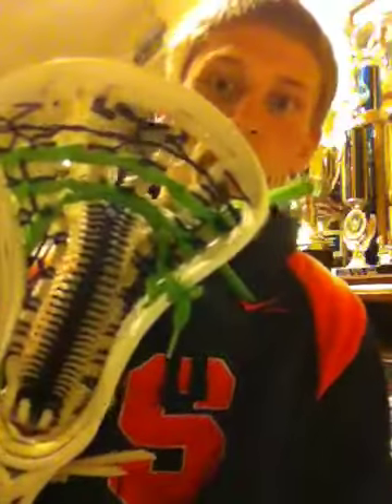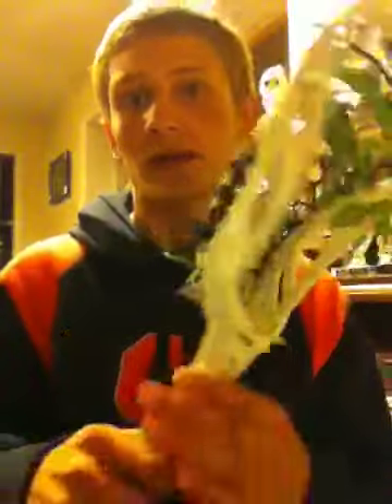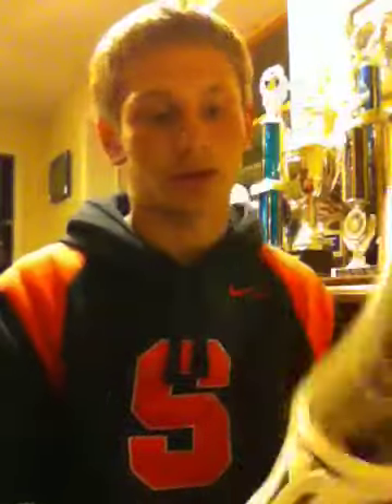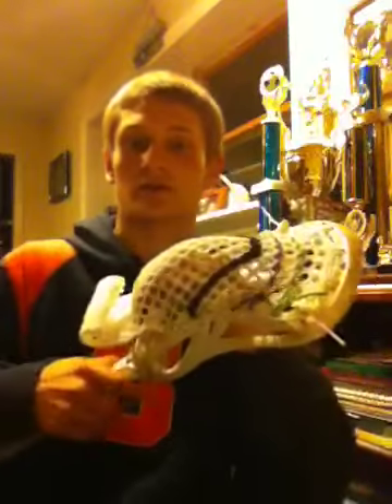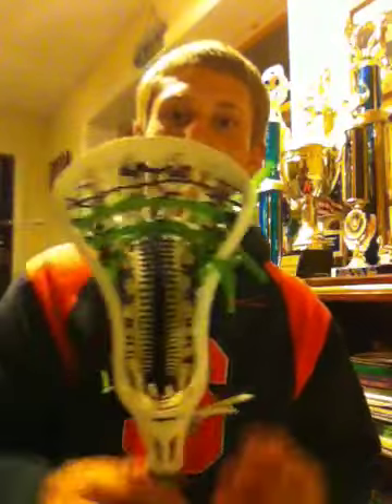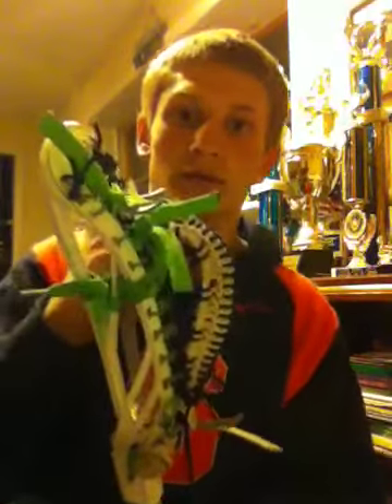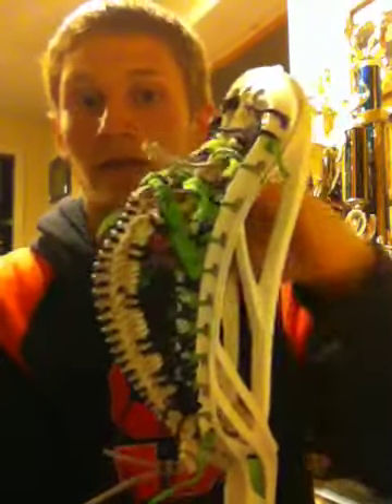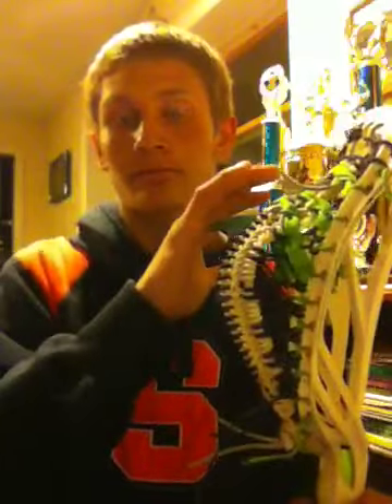Mesh/pocket review of everything I have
Jimalax:
hard mesh
American mesh
6 diamond
Rubber mesh
Jimawax
Weston from Colorado:
Kobra pocket
Delaxstrings94:
Delaxwax